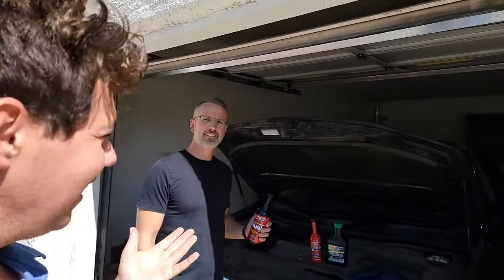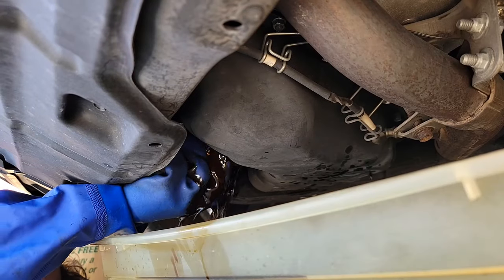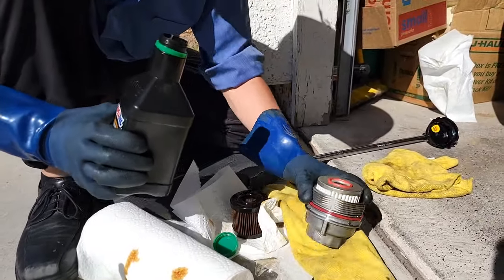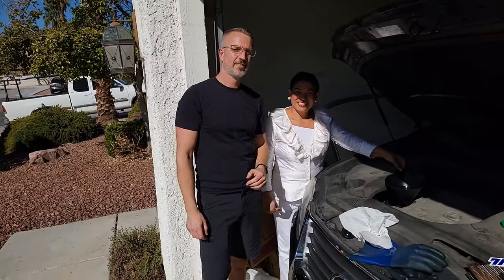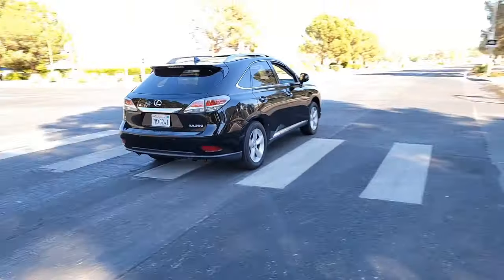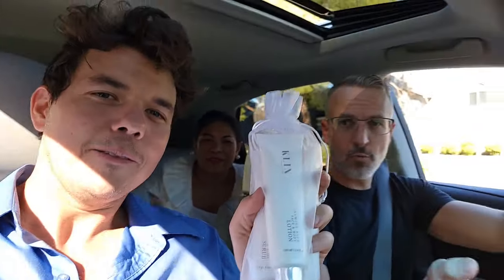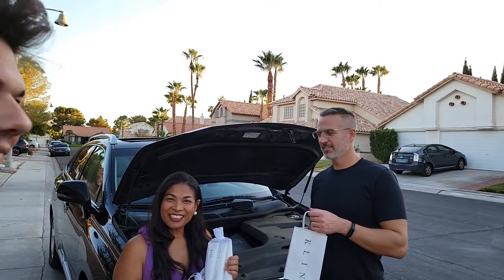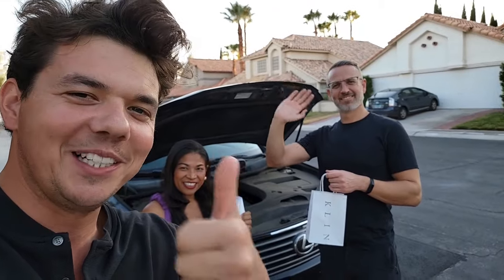Stop ! Oil Burn 3 FLUIDS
Did you know the fluids in your Vehicle are the lifeblood of that vehicle & the fluids you use can create a life or death sentence for that vehicle!

     Choosing the right fluids will improve performance & Lifespan of your vehicle.

❤️ 🇺🇸 ❤️ Your Professional YouLubher: Eben Rockmaker.

     Aaron and  are friends from the Farmers Market and they were very kind to give me this experience of their products and this is their info!

     Sunet incorporated Jade Gua Sha techniques, to further promote health
and beauty, and finally introduced her own KLIN spa products, which are inspired by her mother, bringing her up as a jasmine rice farmer in Isan
province Korat.

     Visit KLIN Every Saturday, at the Downtown Summerlin Farmers Market, in Las Vegas, to learn about 4 Steps of Thai Lift™:
Cleanse
Polish
Hydrate
Sculpt

This is the treatment I had done in the video and my neck felt much better after!
KLIN® Thai Lift™ Face & Neck Treatment provides a natural lift on the face and neck, helping
invigorate collagen, tone muscle and leave skin feeling firm, youthful and bright. Exercise and
rejuvenate skin, while focusing on lymphatic system and blood circulation, to give an improved facial appearance.
 Thai Lift™
 Cleanse
 Polish
 Hydrate
 Sculpt